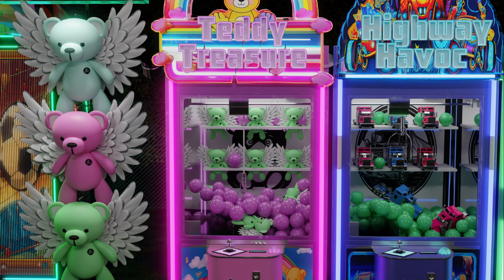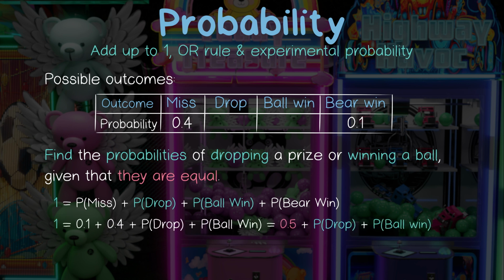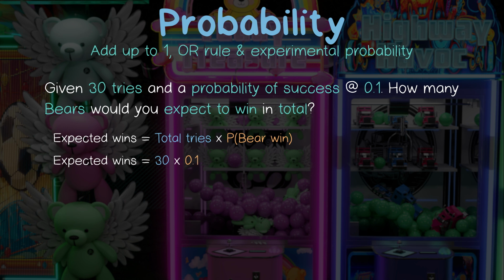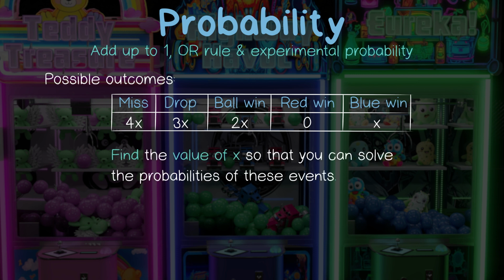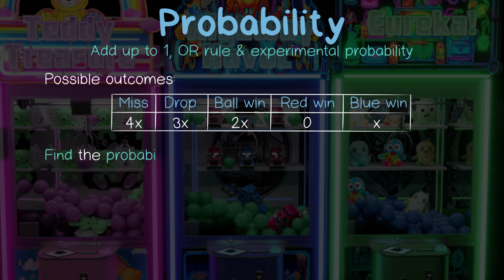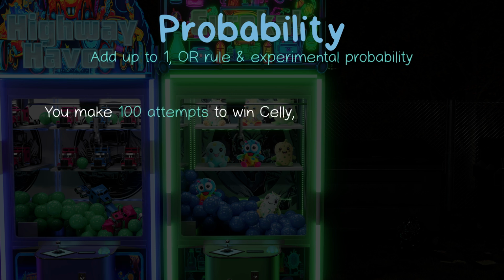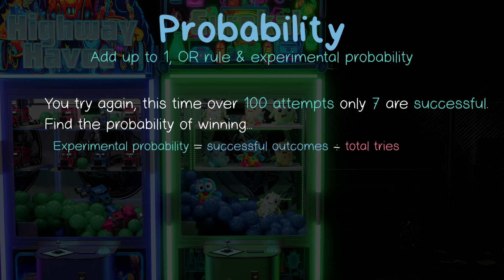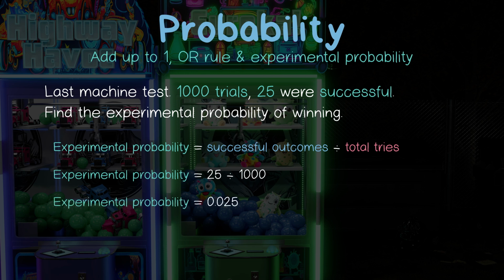PROBABILITY | ADD UP TO 1, OR RULE & EXPERIMENTAL PROBABILITY | KASM | GCSE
Join us as we delve into the world of probability, where we'll demonstrate how probabilities add up to one, explore the OR rule and discuss experimental probability using fun examples featuring grabber machines. 🎡🎢🦀

🎪 Video Highlights: 🎪
0:00 - Introduction
0:17 - Decimal probabilities add up to one and OR rule examples
4:17 - P(NOT) examples
5:41 - Grabber Machines: A Fun Way to Understand Probability Concepts

Don't miss out on our other Probability Funfair Adventure episodes, where we cover a variety of probability topics to make learning fun and engaging.

Probability: Outcomes & the AND Rule
Probability: Mutually & Non-Mutually Exclusive Events